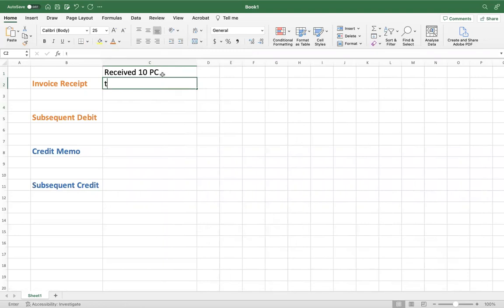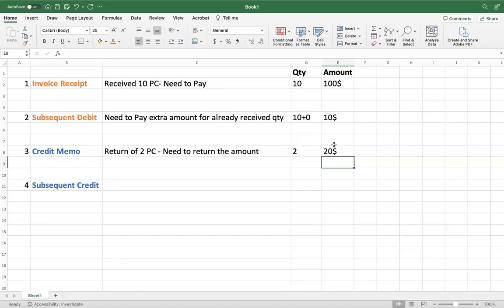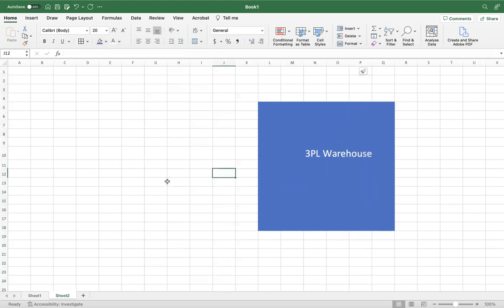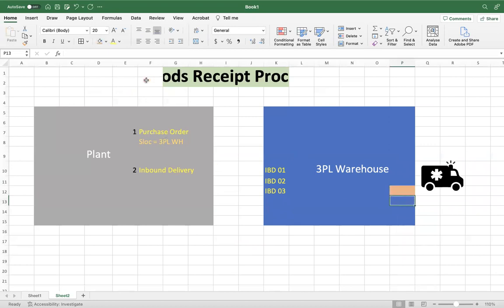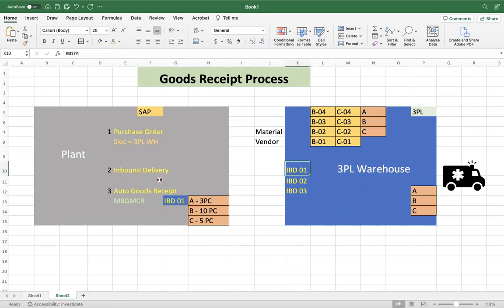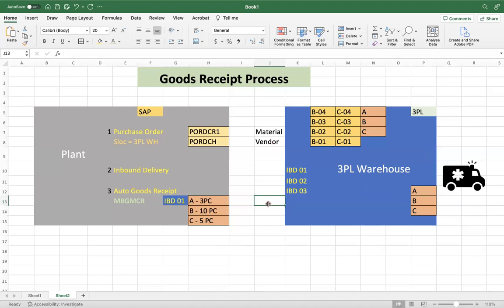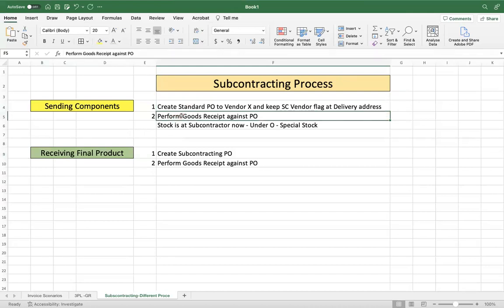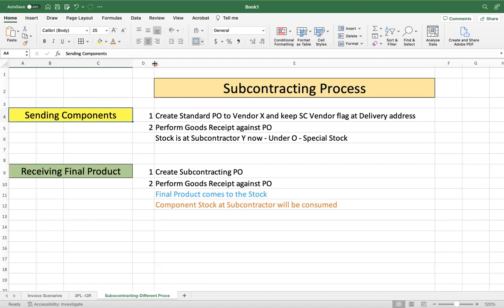Combined Video of multiple concepts